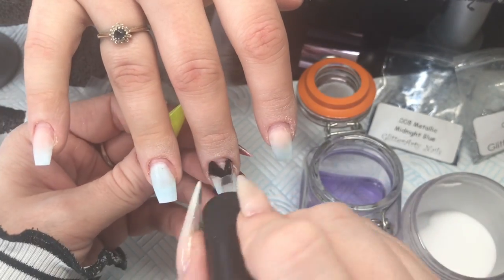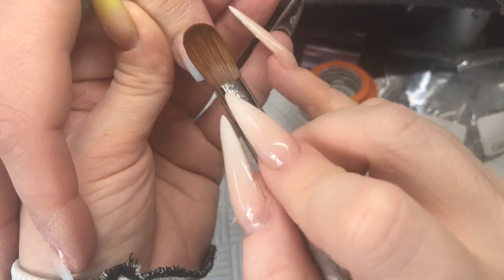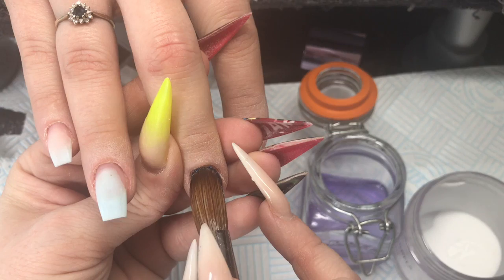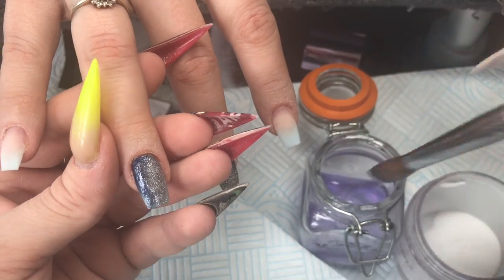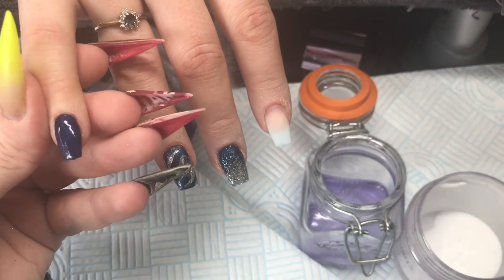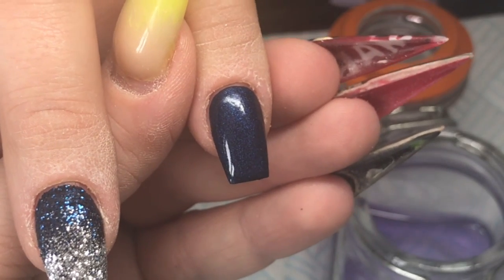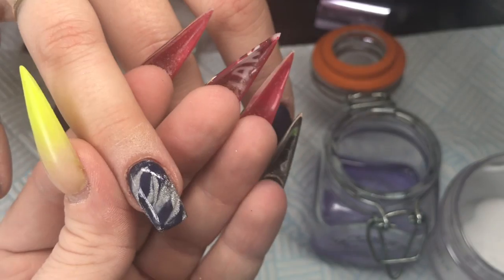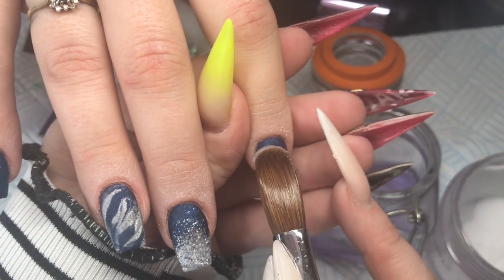Coloured Acrylic| Acrylic Nails| Marble Nails| Encapsulating